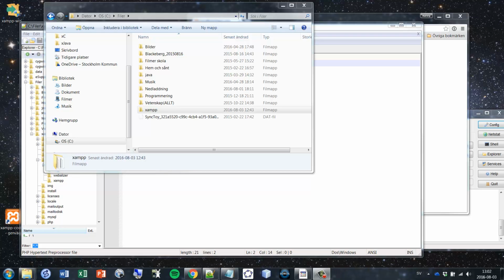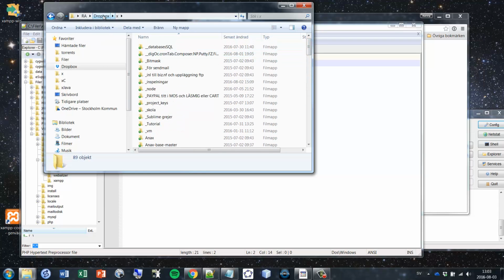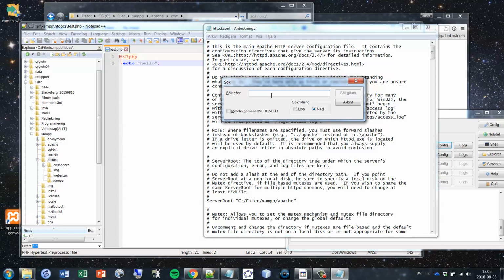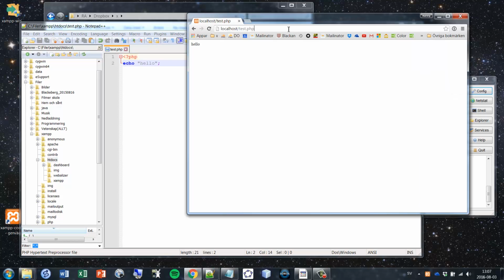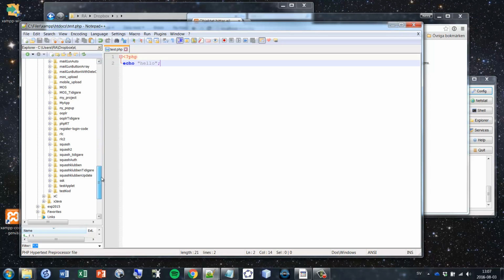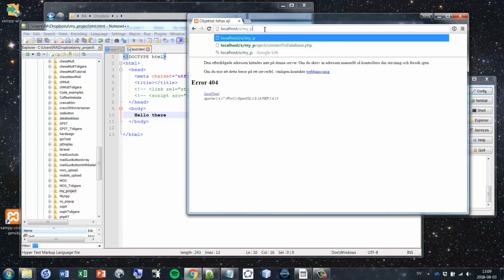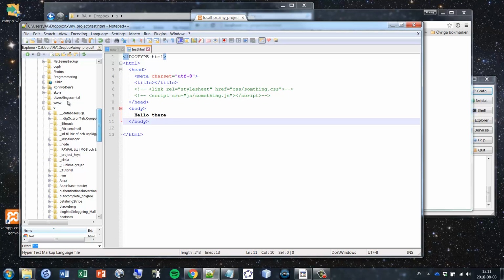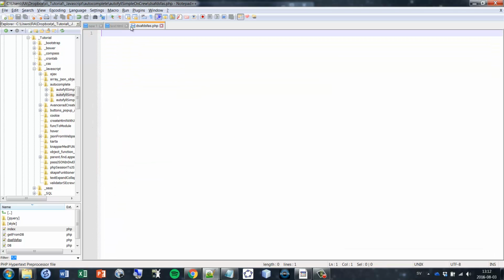Part 3 PHP, SQL From localhost to live, change path to XAMPP project folders